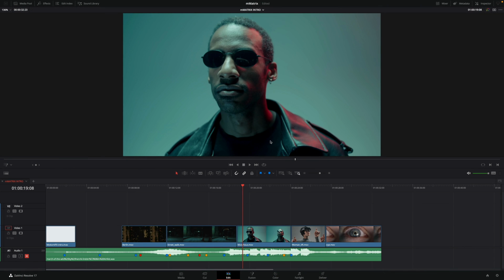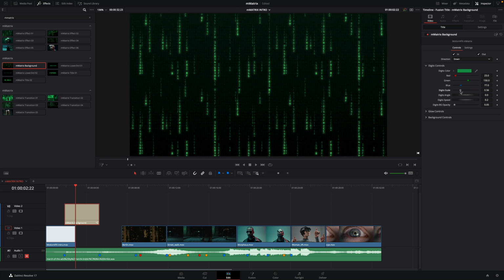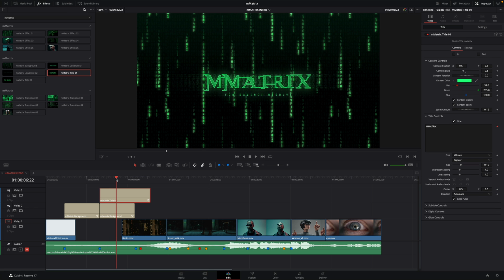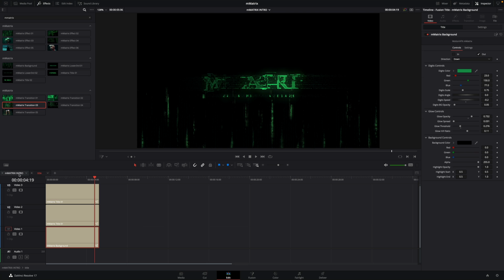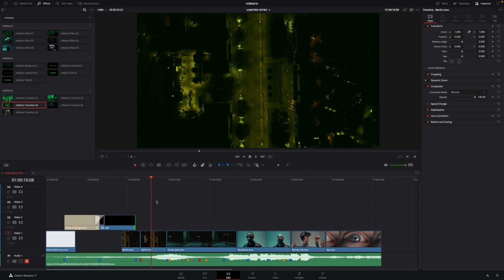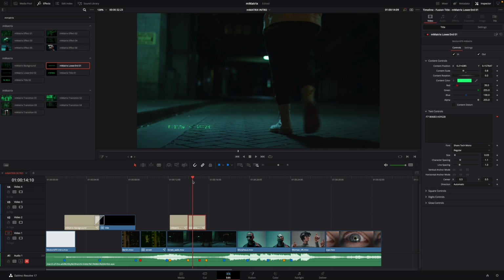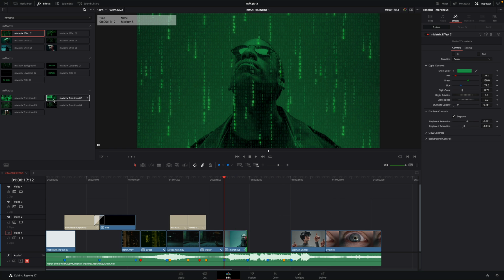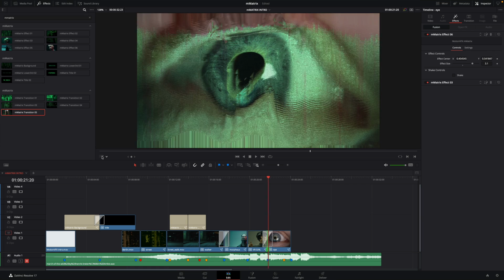mMatrix DV Tutorial — An in-depth overview of the movie-inspired layout pack — MotionVFX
📩 In this tutorial, Erwan Le Cloirec will give us an in-depth tour of the new mMatrix pack in DaVinci Resolve. We will get a complete overview of the content, learn the best possibilities and the workflow to use the titles and the effects. Learn some tips and tricks, so there will be no more secrets to entering the Matrix with your project. mMatrix is available for DaVinci Resolve and Final Cut Pro and is totally FREE!

00:00 The Main Project.
00:26 Introduction.
00:48 Locating the mMatrix content.
01:19 Adding and customizing a background animation.
03:07 Mixing a title and a background layer.
03:25 Customizing Title 01.
04:58 Adding Transition 03 and customizing it.
05:31 Adjusting Animations Out and title timings inside a compound clip.
06:18 Adding mMatrix LUTs in the color page.
07:19 How to add an effect correctly?
08:16 Customizing Effect 04.
08:29 Adding Lower Third 01 and customizing it.
09:25 Adding Effect 02 and creating a 3D scan effect.
09:56 Adding keyframes to animate the effect.
10:07 Inverting a clip.
10:26 Adding Effect 01 and customizing it.
11:02 Adding Transition 04.
11:11 Adding the Neo LUT in the color page.
11:20 Adding Effect 05.
11:51 Mixing different Effects.
12:07 Creating a ripple distortion effect.
12:36 Adding Transition 05.
12:45 Creating an ending title with Title 02.
13:06 Conclusion.